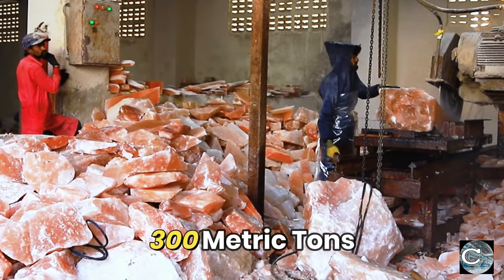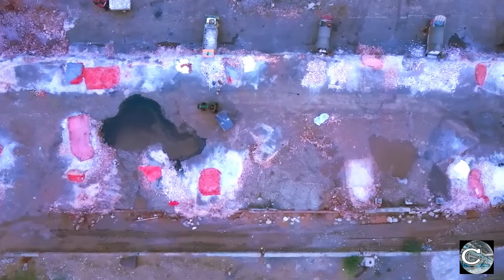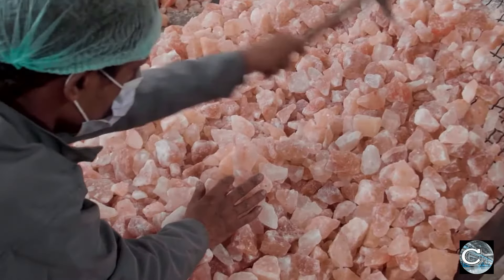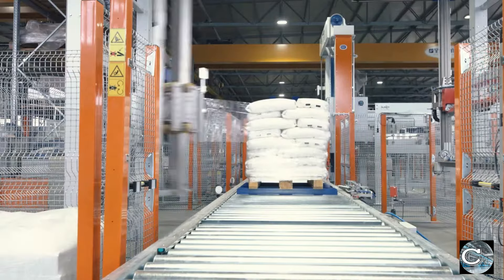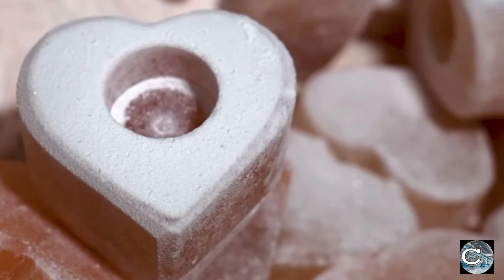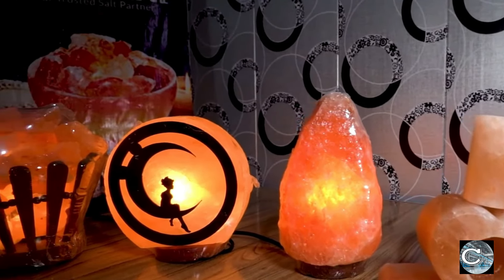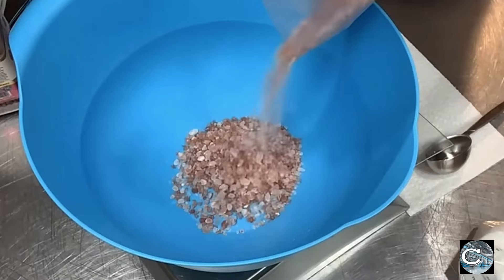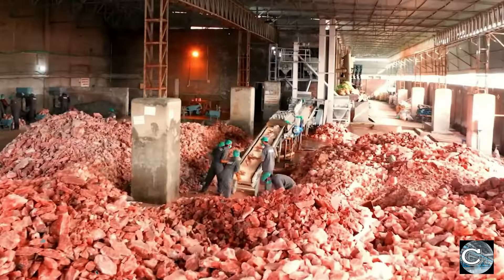Himalayan Pink Salt: How is it Made?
Himalayan salt, available in various forms such as dark and black salt, is renowned for its versatility and benefits. It is used for making sole water, enhancing culinary experiences, and crafting unique lamps. Many people incorporate Himalayan salt into their health routines and spiritual practices, like meditation, believing it can help with conditions such as cystic fibrosis. Despite its popularity, there are concerns about its safety, including potential dangers and radioactivity.

The journey of Himalayan pink salt begins in the diligent caves of Pakistan. This factory produces around 300 metric tons of the salt, which undergoes extensive processing before being exported to numerous countries around the world. Let's explore the lifecycle of this remarkable rock from its initial extraction to its global distribution.